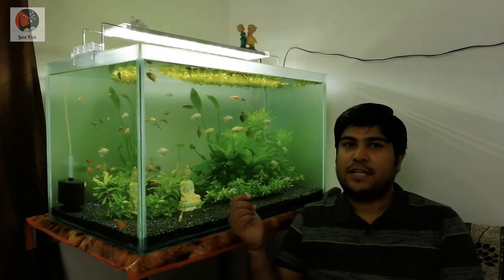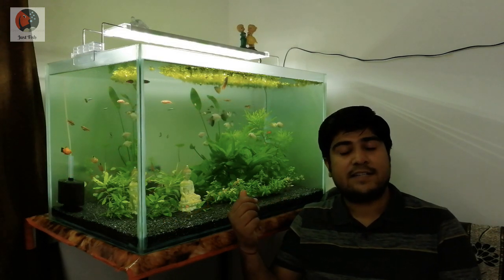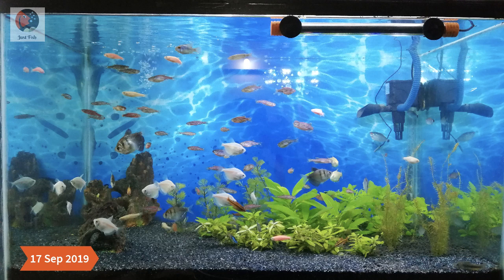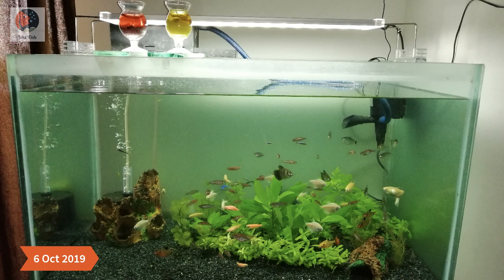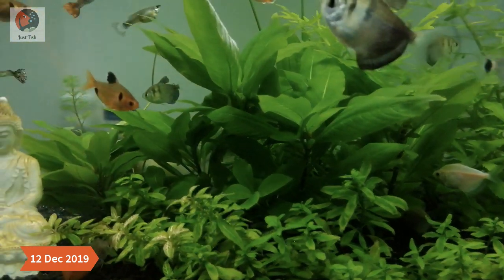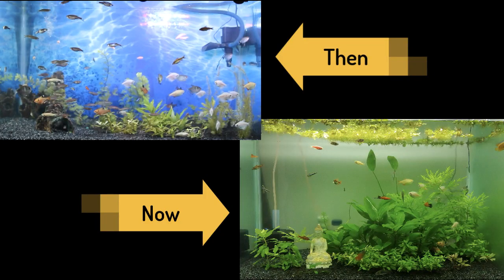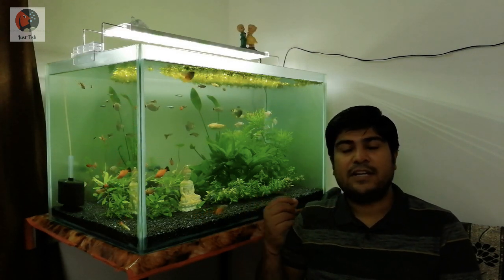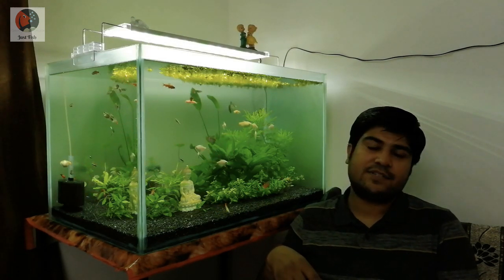Updates on my Planted Setup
In this video, I have given updates on my dirted planted setup since the day I set that and all the changes made to that like frosted background and lights.

If you have any question or thoughts, let me know by commenting on video.